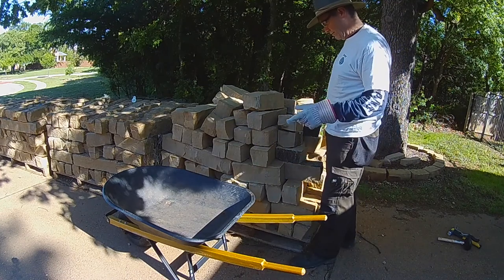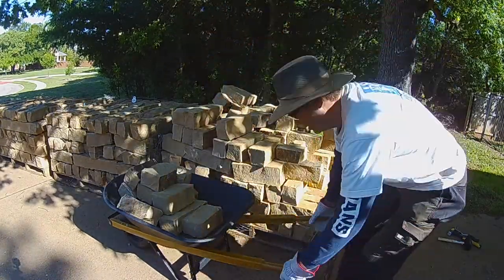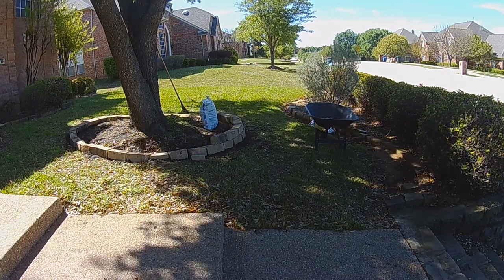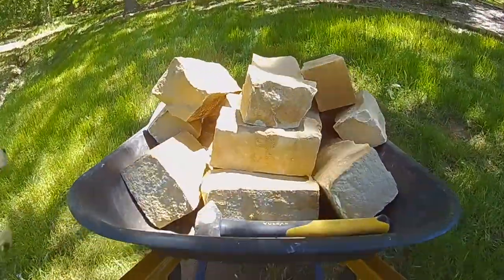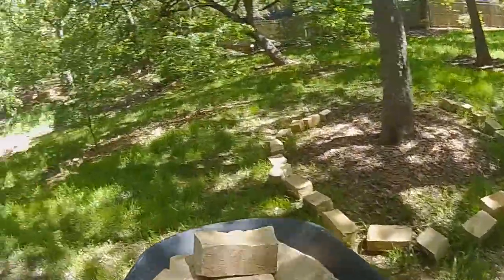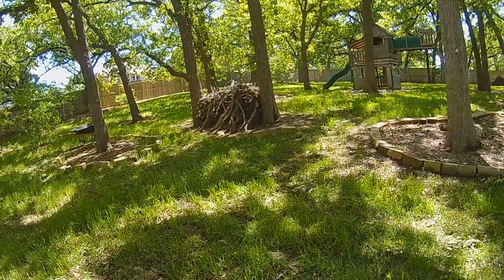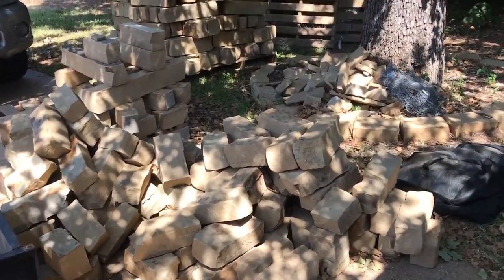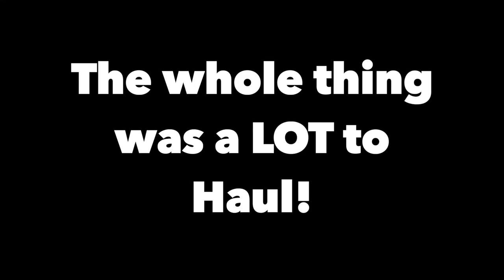Chopped Stone: Part 3 - Hauling - April 2019 to March 2020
This is the 3rd part in a series of videos showing the steps I took to install Chopped Stone landscape borders in the front and back yards.  This part focuses on the HAULING of the 8 tons of stone I had delivered in April 2019.  It took me almost a year to break and haul all of this stone to the yard.  Once I hauled and placed the stone in its rough position, I installed it in a smooth pattern that will be seen in future parts.

I have no idea how many trips I ultimately made hauling this stone with a wheelbarrow and a trailer for my Zero Turn lawn mower, but I would guess it was well over 100.  This kind of work isn't for everyone and maybe you will learn How NOT To in this video and maybe a little How To.  If you do attempt this kind of work on your house, take your time and be very careful - there are all sorts of things that can injury you with any step of this process.  Good luck if you choose to do this on your own.

John Krebs